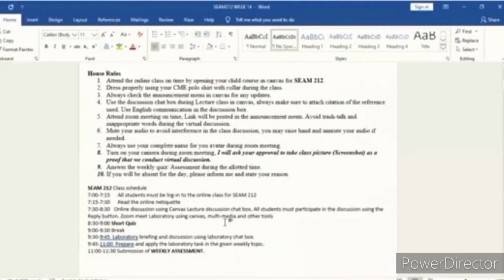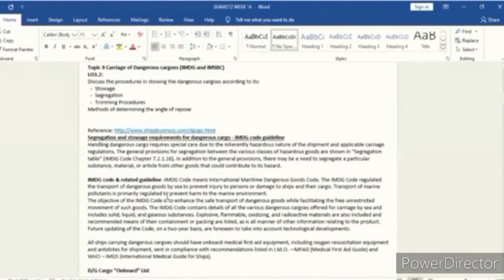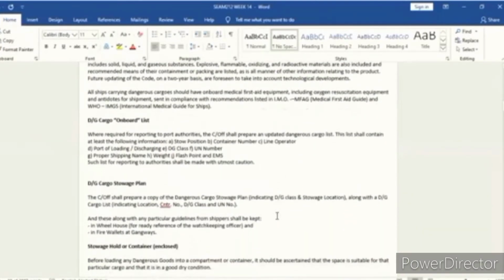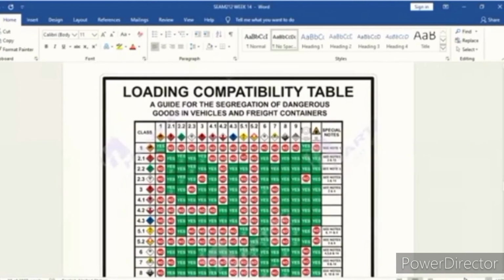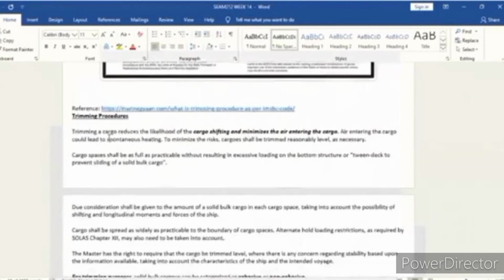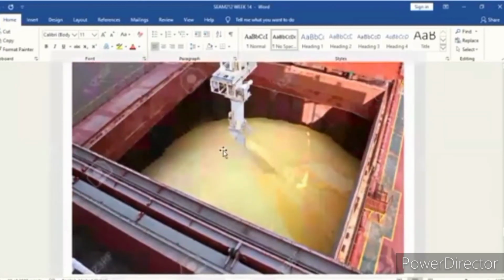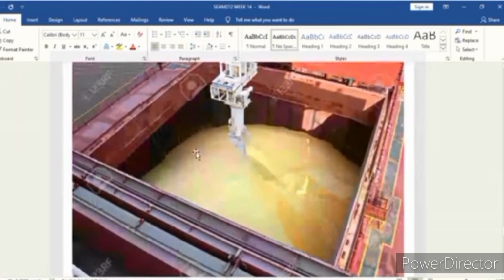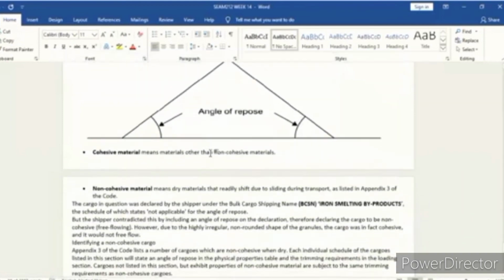Carriage of Dangerous cargoes (IMDG and IMSBC)